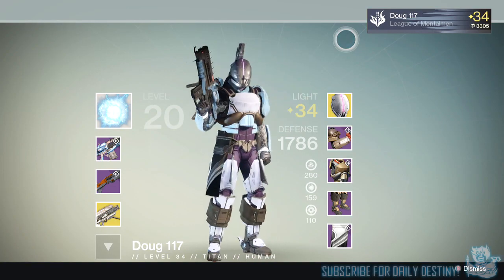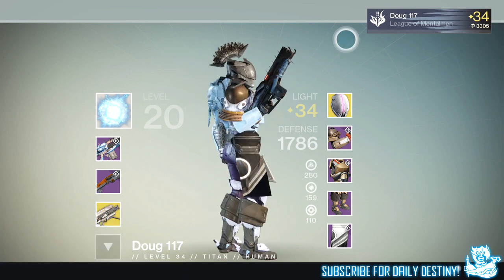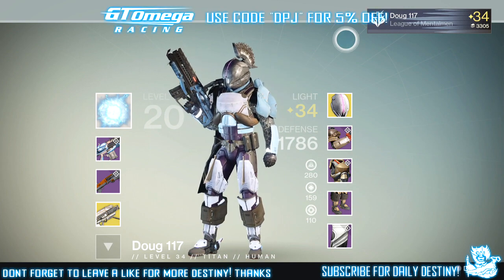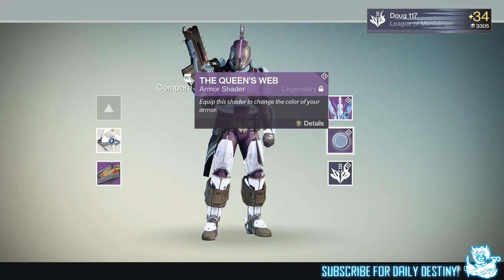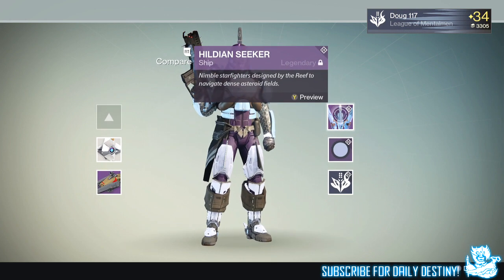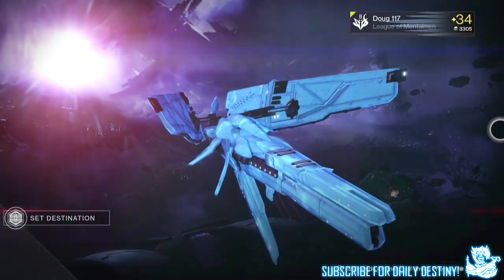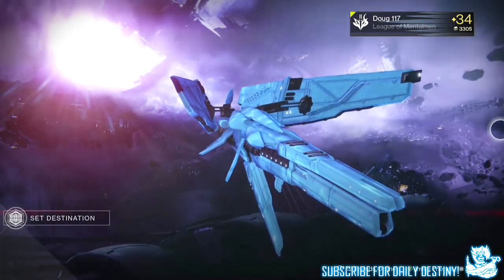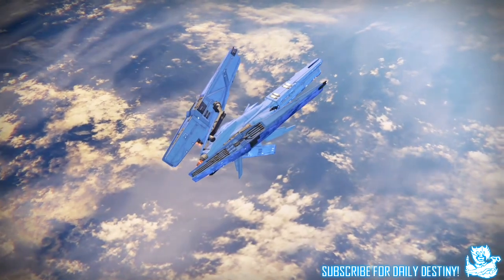Destiny: Prison Of Elders Level 35 Looting Rewards / Results - Ship / Shader / Emblem